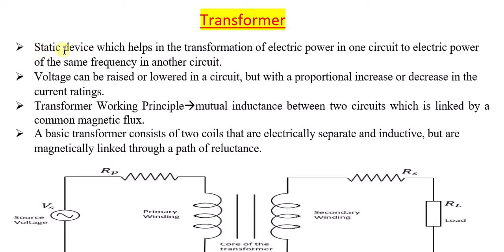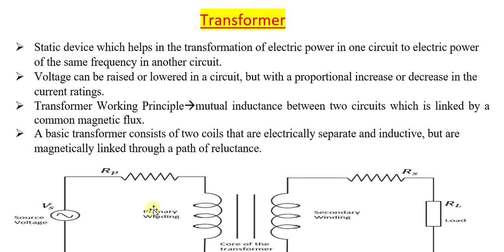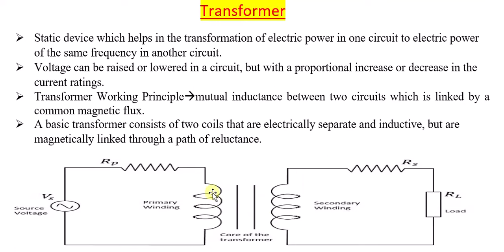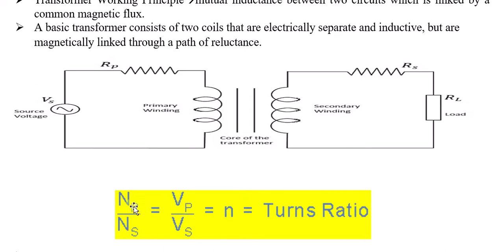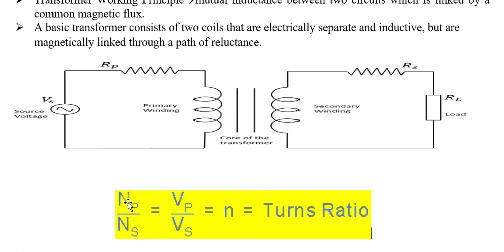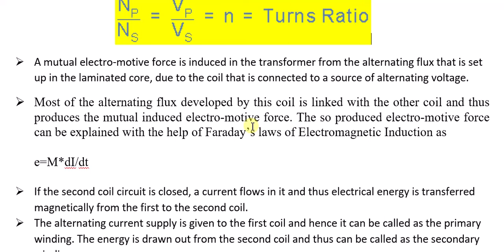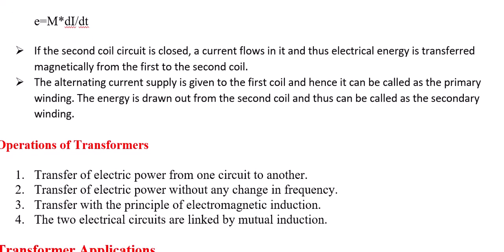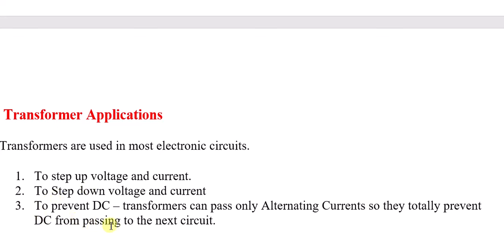What is a Transformer? Principle and working of Transformer in detail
This tutorial gives the in detail understanding of Transformer. Principle and working of Transformer is also explained in detail and in a simpler way. Applications of Transformer are also listed.